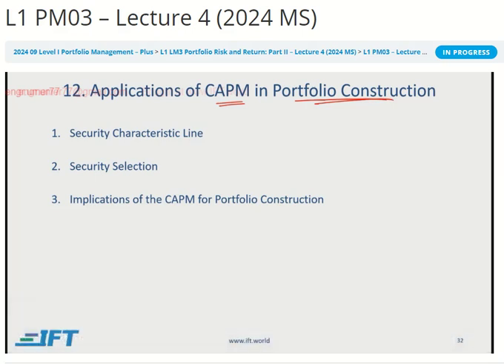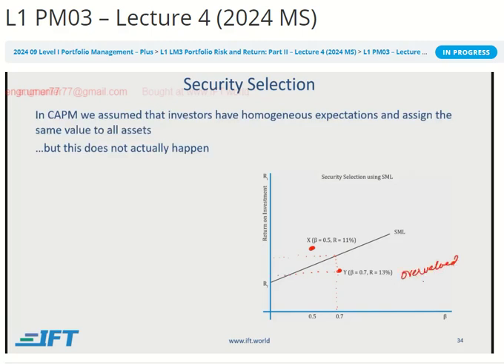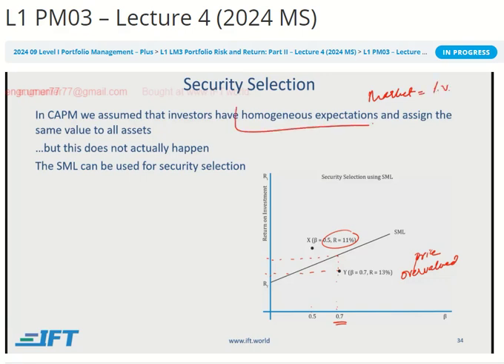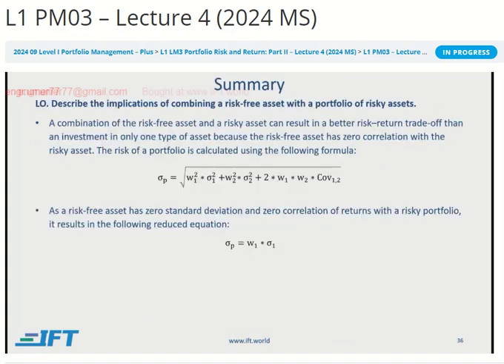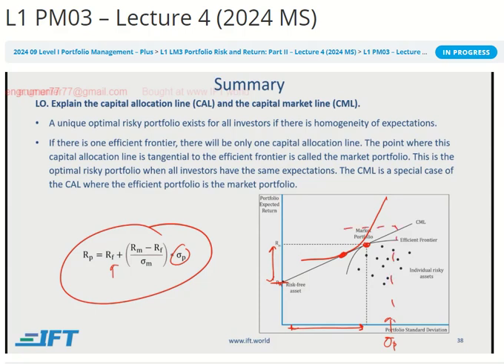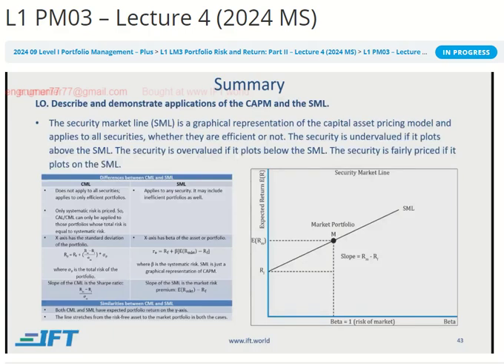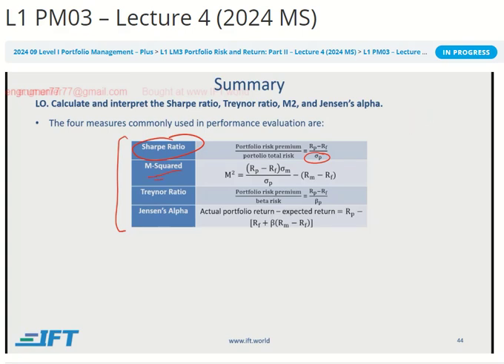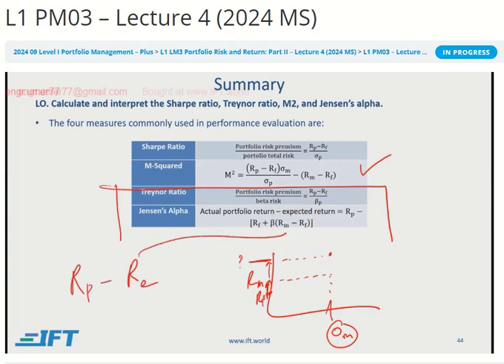Module 10 | Chapter 03 | PM: Portfolio Management Overview | V06 Lecture 4